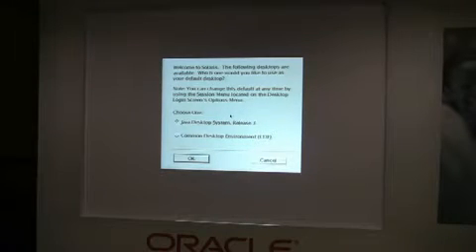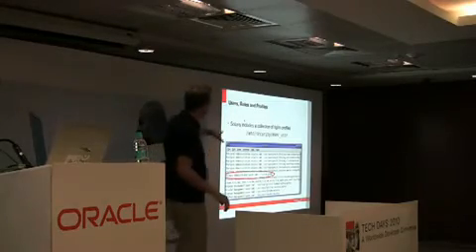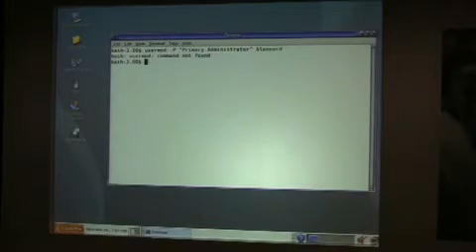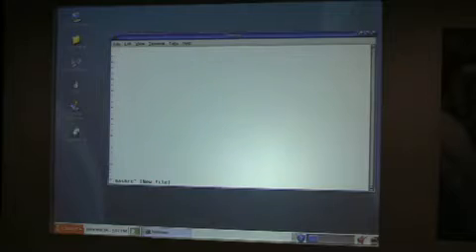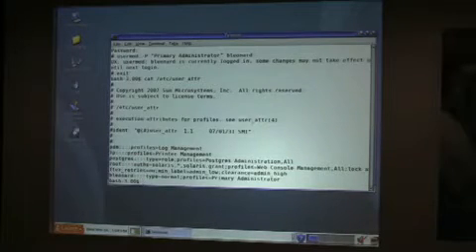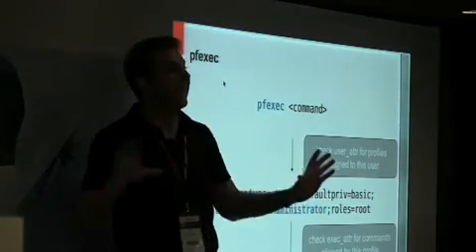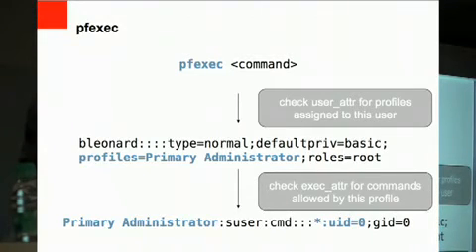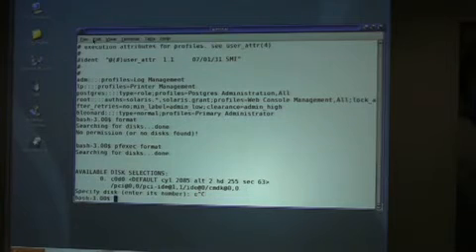Getting Started with Solaris 3 Users